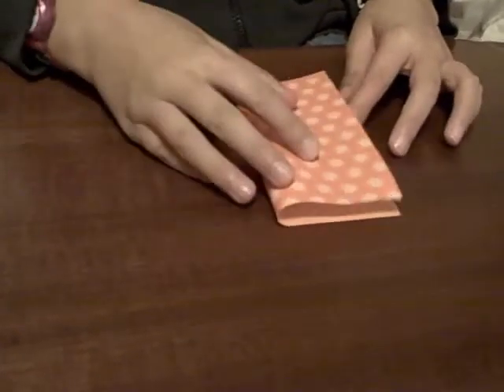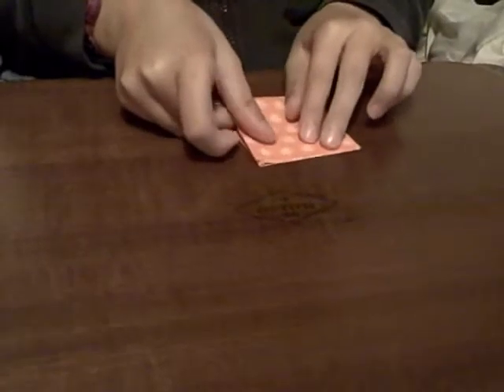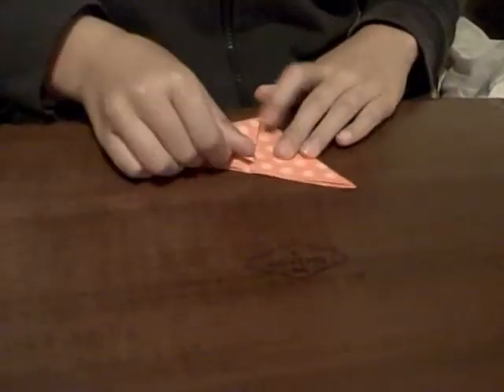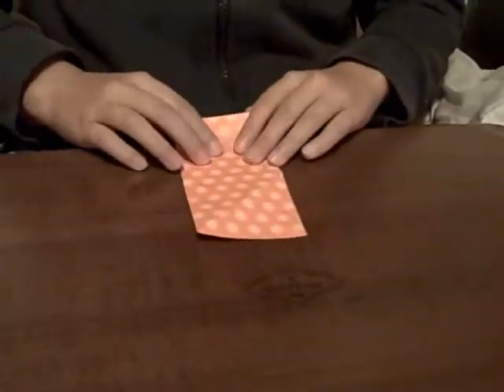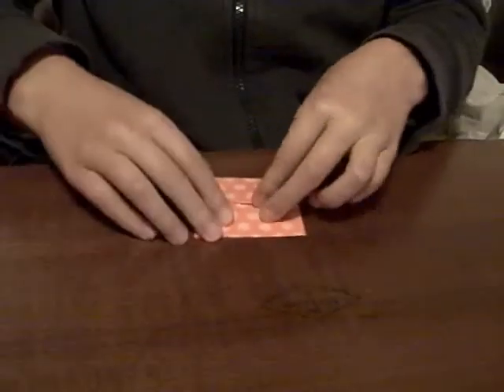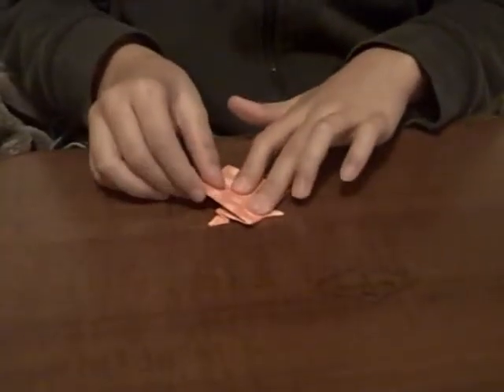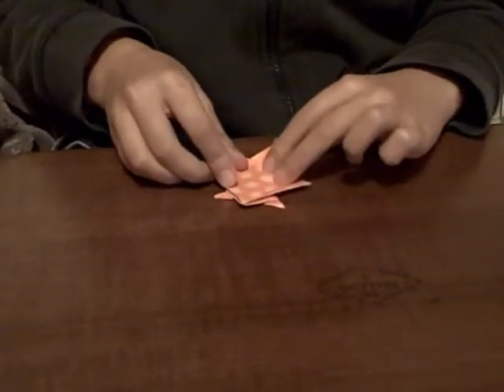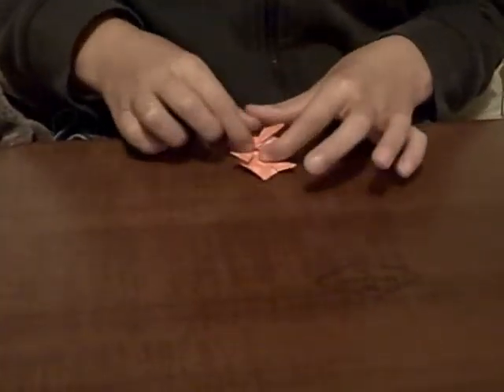How to make an origami jumping frog.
This is thanks to Tavin15. I saw his vid and loved the design of the frog!

If you can hear it, the music on this vid is Welcome Home - radical face.
This is my first vid, so you probably can't hear my voice.